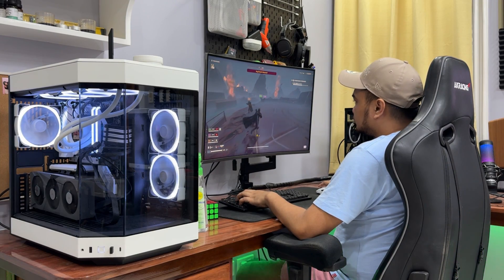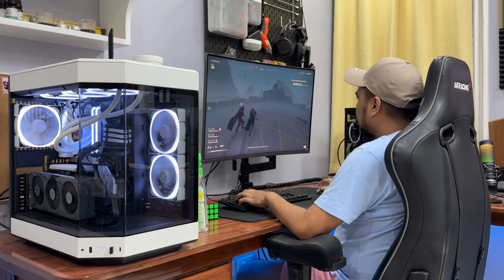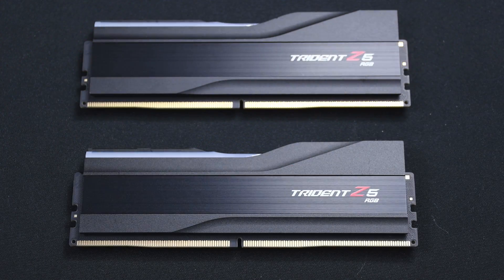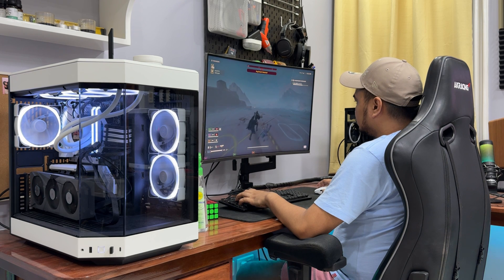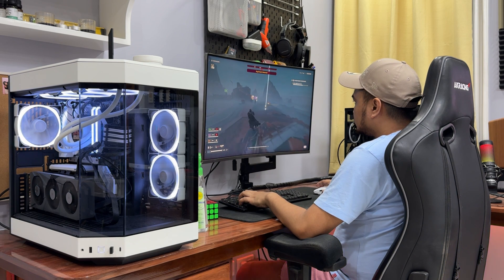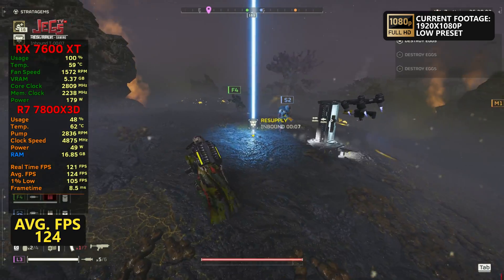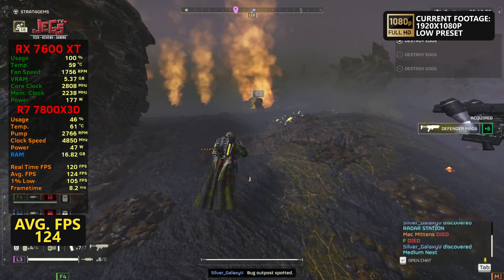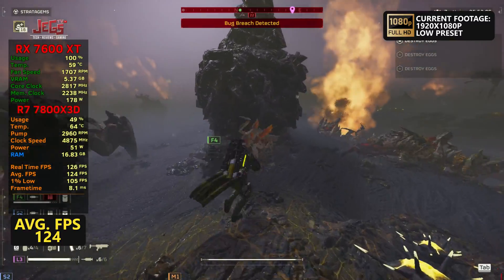Helldivers 2 | RX 7600 XT | 1080p, 1440p, 4k benchmarks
Parts Used:
CPU: Ryzen 7 7800x3D -

Gigabyte RX 7600 XT Gaming OC -

Motherboard: Aorus B650 Elite AX -

RAM: Gskill Trident Z RGB 32gb CL36 DDR5 6000mhz -

Storage: Crucial P3 Plus 4TB -

Power Supply: Seasonic PX-850 Platinum -

AIO: NZXT Kraken X73 RGB -

Cooling: Lian Li Unifans SL120 v2 -

Display:
Samsung Odyssey G7 32" 240hz -

0:00 - Introduction
0:23 - Parts used
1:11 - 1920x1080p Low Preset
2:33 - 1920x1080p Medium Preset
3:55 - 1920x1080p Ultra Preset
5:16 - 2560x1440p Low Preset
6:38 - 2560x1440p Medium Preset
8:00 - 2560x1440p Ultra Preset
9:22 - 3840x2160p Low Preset